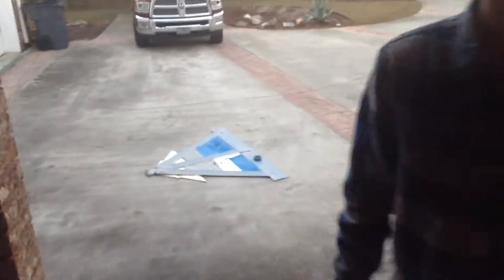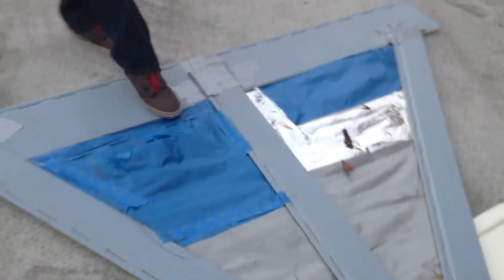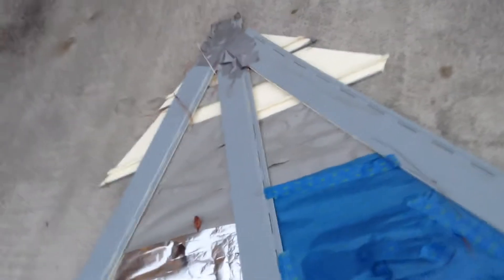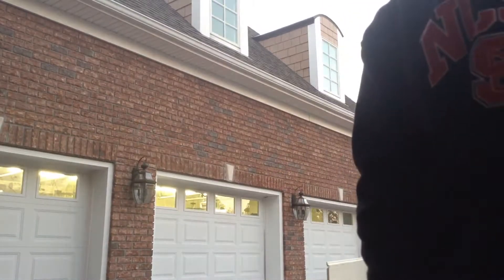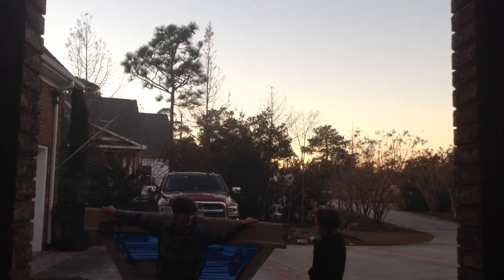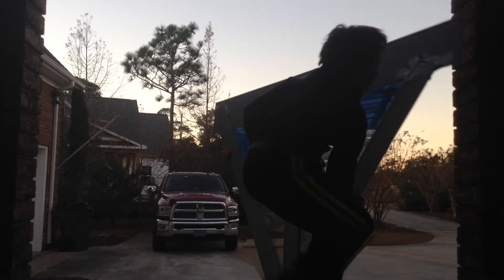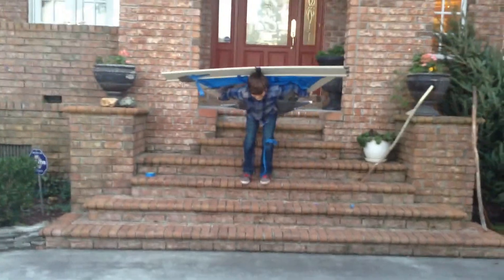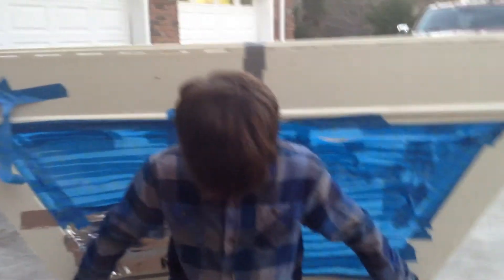The pterodactyl fail/wing suit fail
I'm Brantley with my friend Ethan and we decided to make a YouTube channel so this is our first video. Enjoyyyy